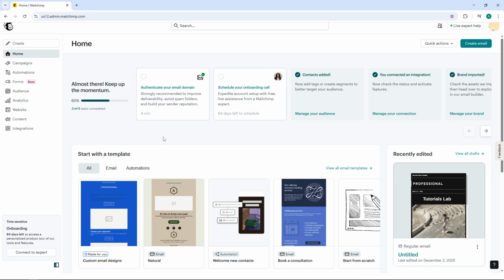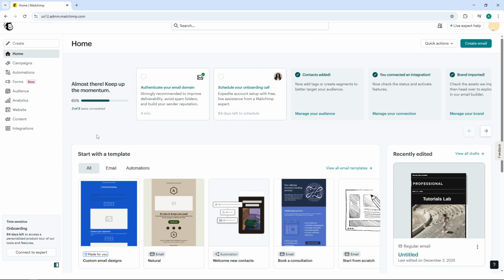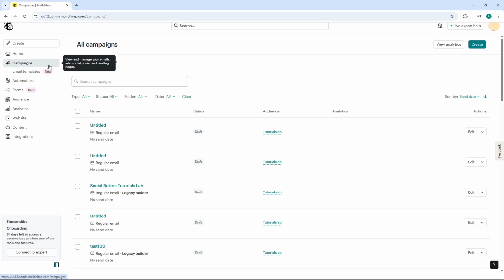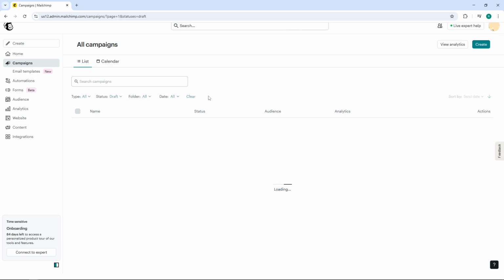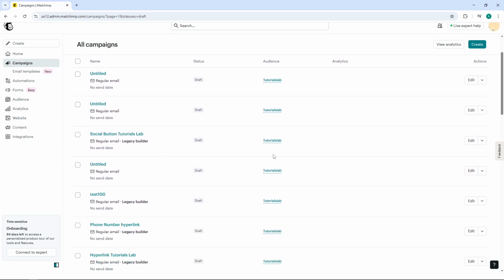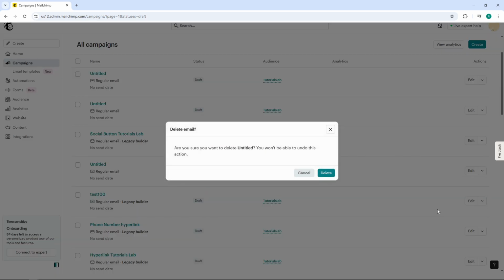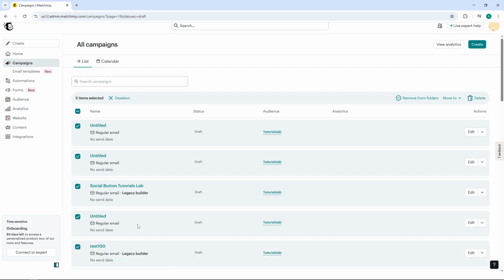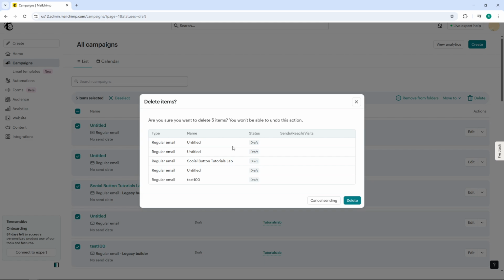How To Delete Draft Campaign In Mailchimp (Tutorial 2026)